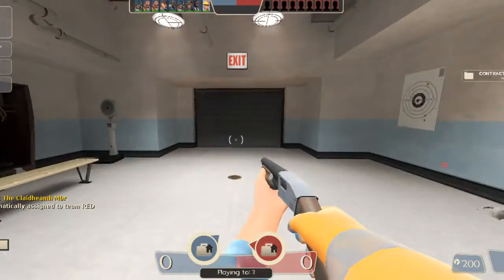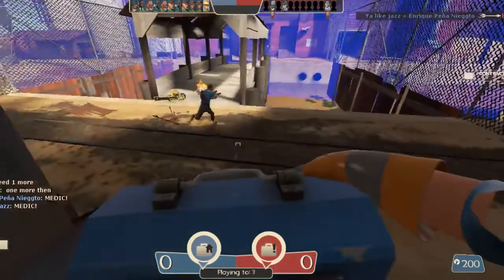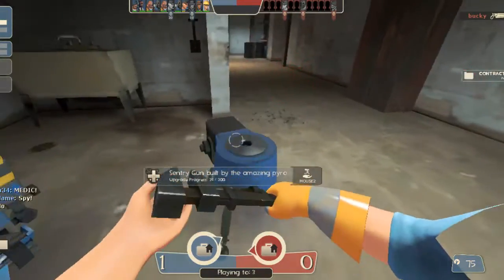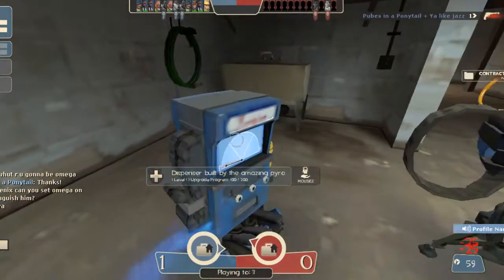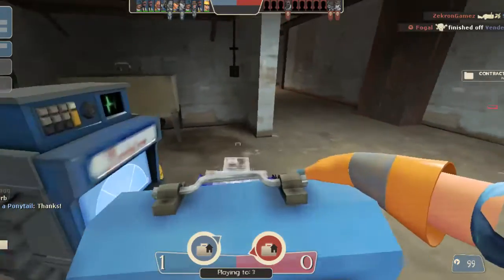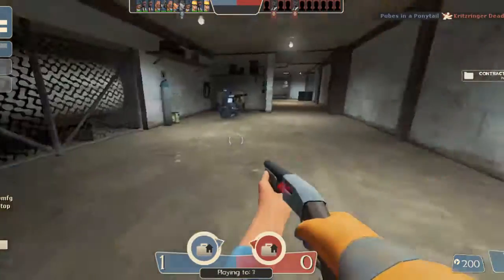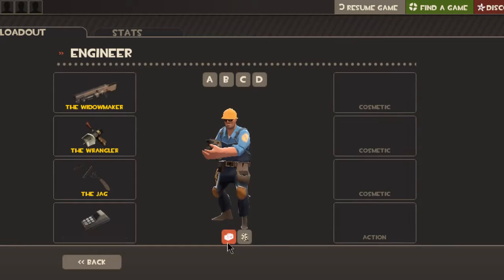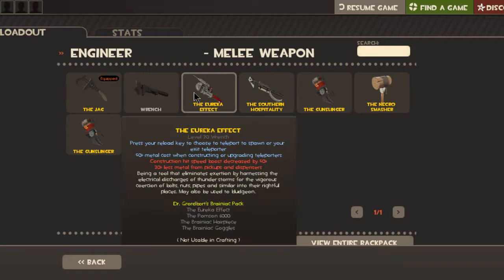how to play engineer in tf2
sorry the video cut out midway the recording messed up but it recorded the basics